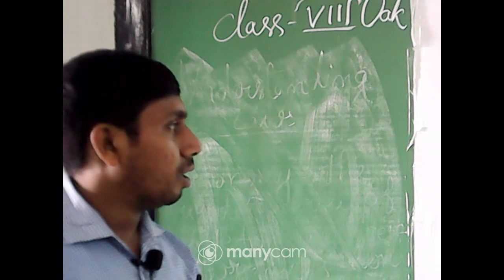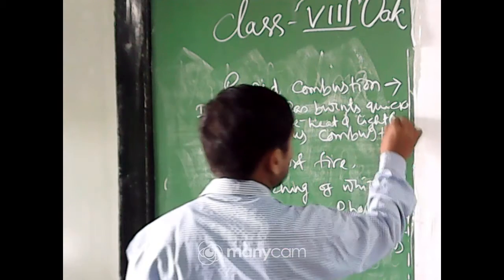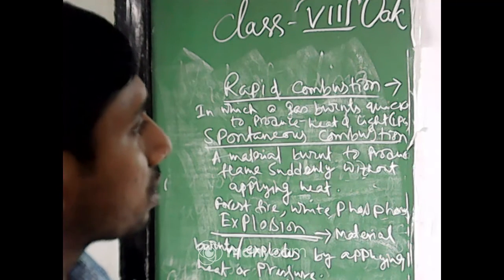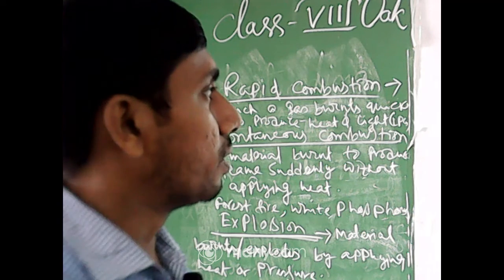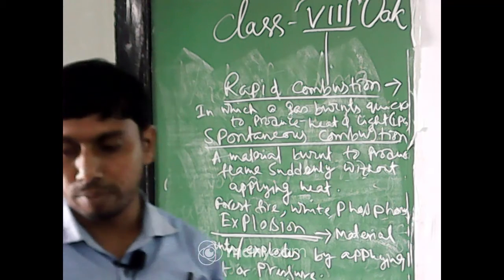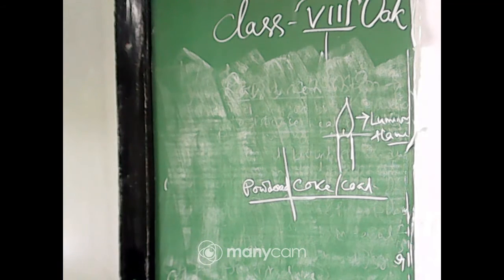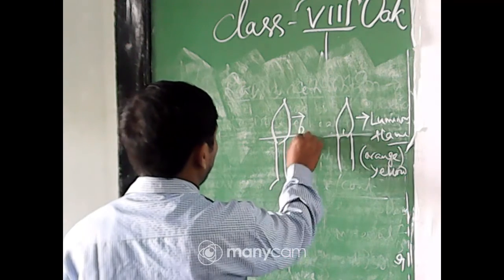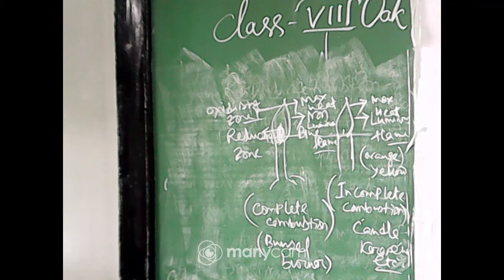CLASS: VIII SCIENCE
CLASS: VII
 SUBJECT: SCIENCE
 TEACHERS NAME : KRISHNU GHOSH